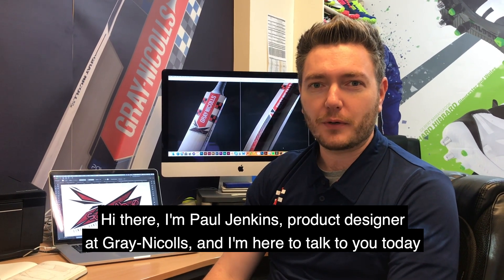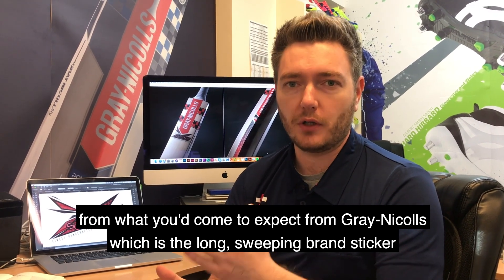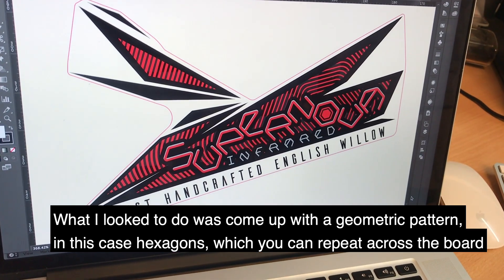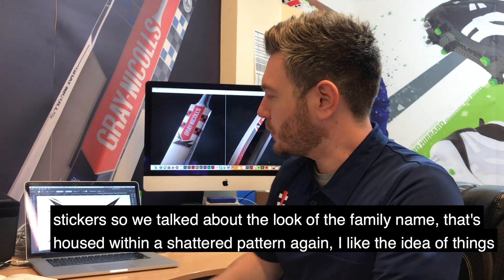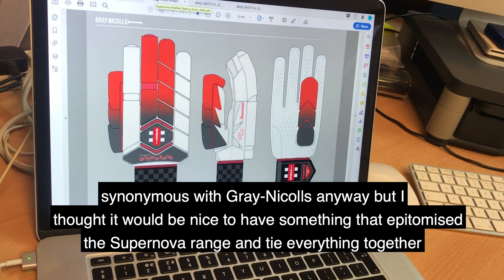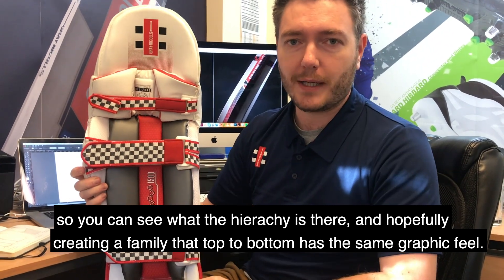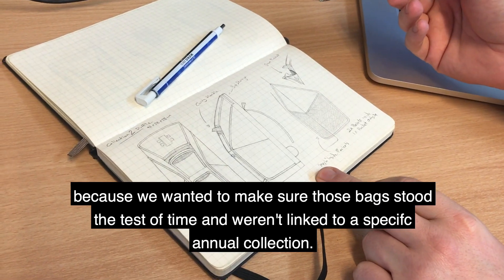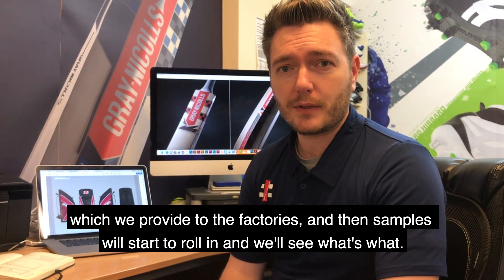Designing a cricket bat: Supernova InfraRed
Gray-Nicolls Product Designer Paul Jenkins talks to us about what went in to designing the Supernova InfraRed bat and family, from motifs, colours, and profile of the bat.

If you could design your own cricket bat, what would it look like? What would you call it?